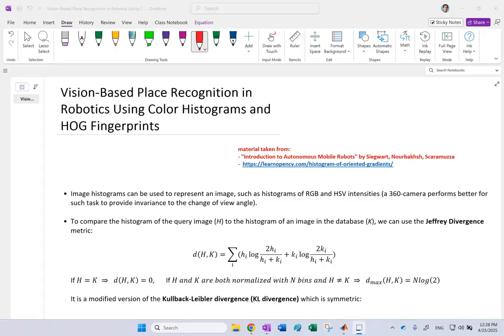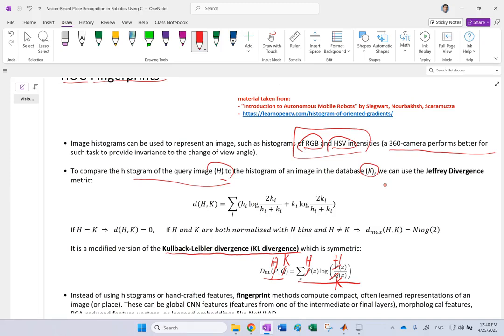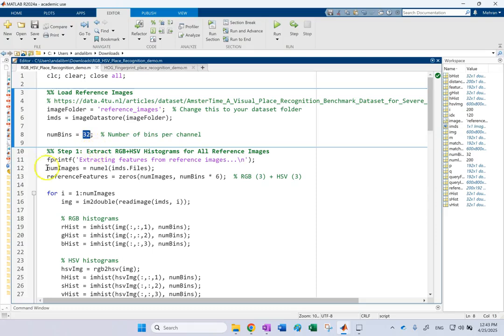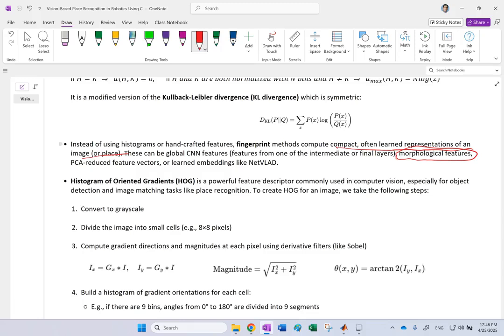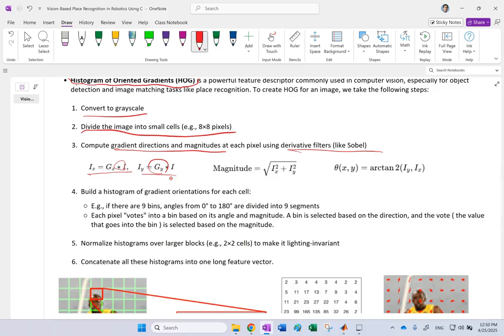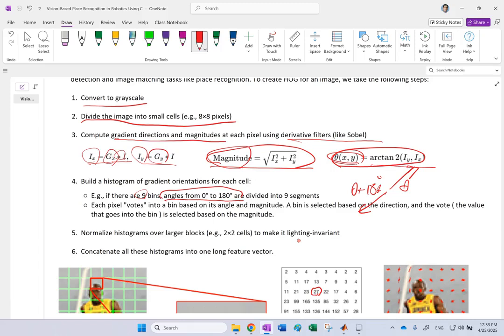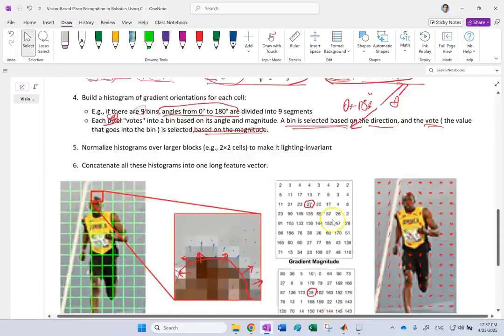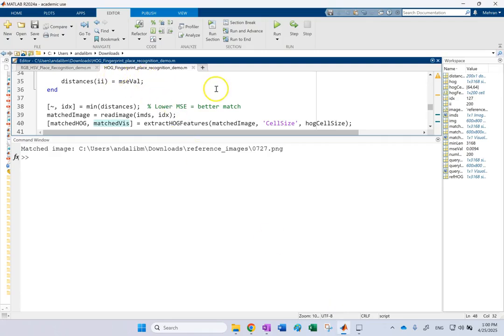Place Recognition Using HOG Fingerprints and Color Histogram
In this video, we introduced the Histogram of Oriented Gradients (HOG) and Jeffrey's divergence method for comparing histograms and then, we used color histograms and HOG fingerprints for place recognition tasks.